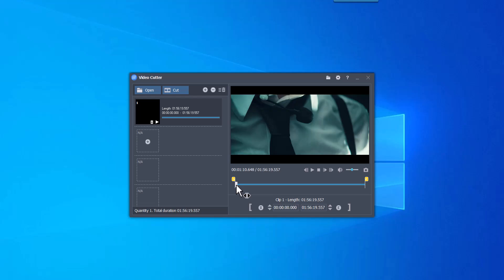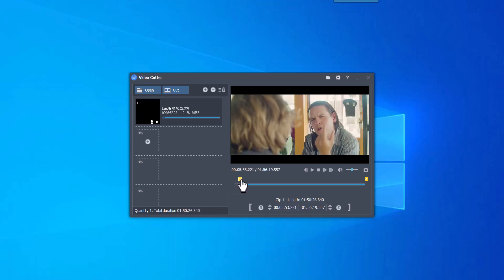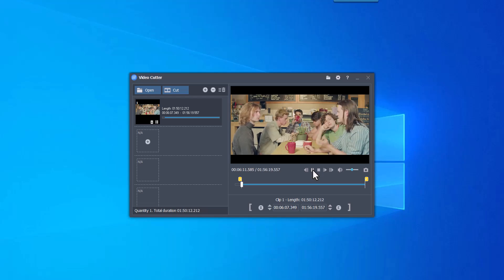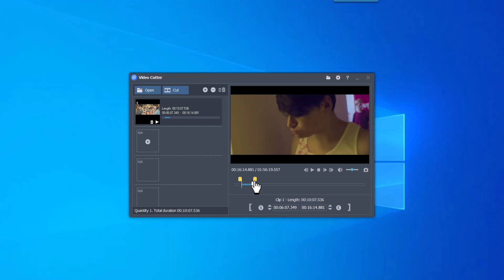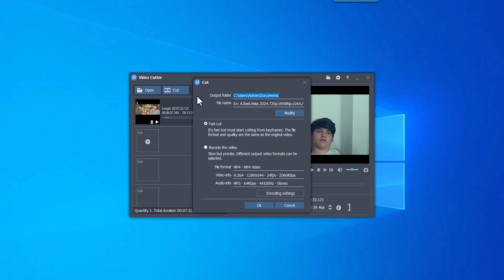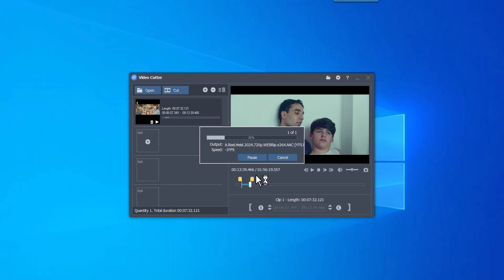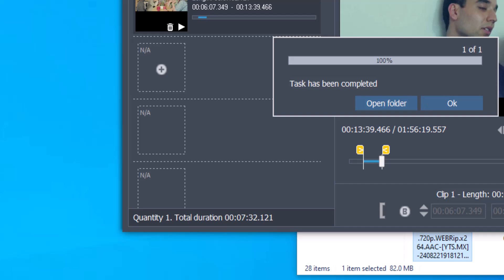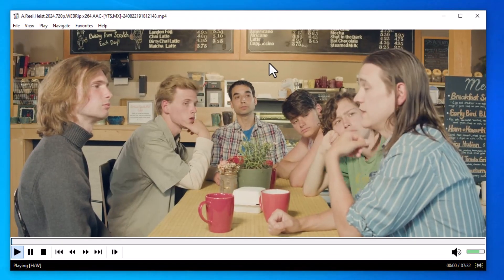Fast Video Cutter Joiner 5.2.0 Multilingual Software Overview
Fast Video Cutter Joiner 5.2.0 Multilingual

This is a fast video-cutting and joining software with an easy-to use interface.
It allows users to trim parts of a video quickly while maintaining the quality of the original video.
User can also join multiple video files.

Video Cutter and Video Joiner 2-in-1

Cut clips

You can cut multiple video clips at once.
Video cutting speed is fast, taking only a few seconds.
Lossless cutting, with the same quality as the original video.
Clipped clips can be converted to other video formats.
Supports all video formats, such as mp4, avi, mpeg, rmvb and more.
Free to set the start and end points of video clips, very simple.
Play video from anywhere.

Join multiple videos

Any number of videos can be merged.
The merged video can be in any video format.
Can play any video clip.

00:00 Introduction
00:13 Fast Video Cutter Joiner 5.2 Installation
00:51 Fast Video Cutter Joiner 5.2 Licensing
01:14 Fast Video Cutter Joiner 5.2 Overview